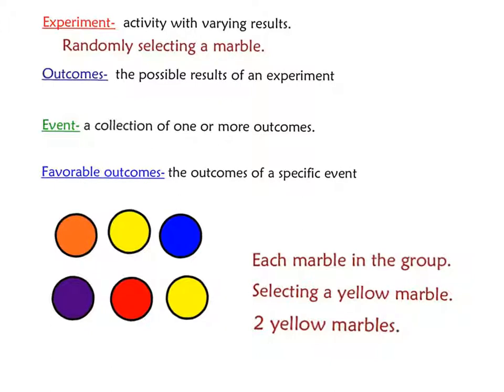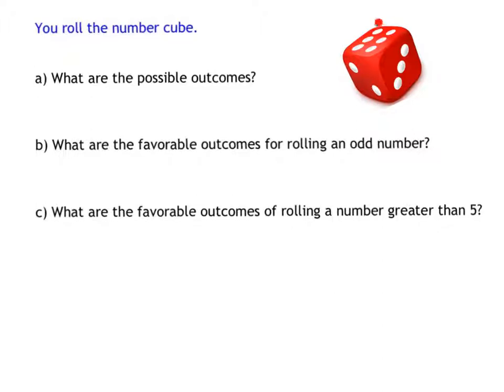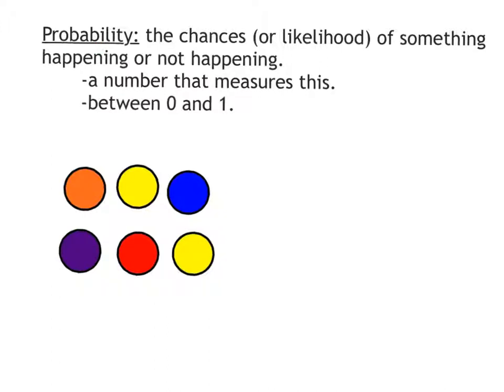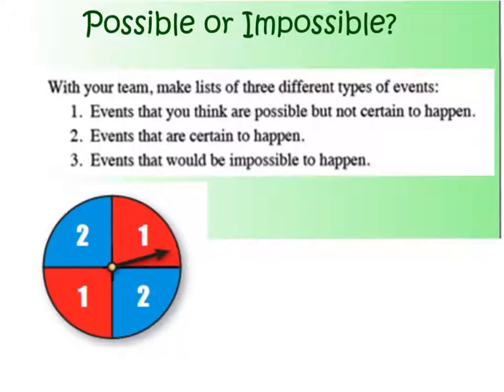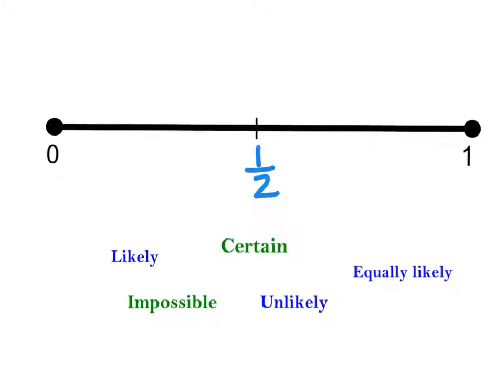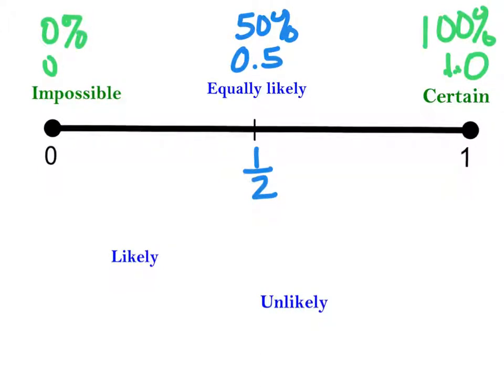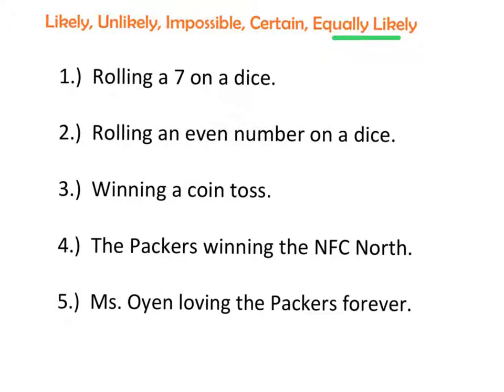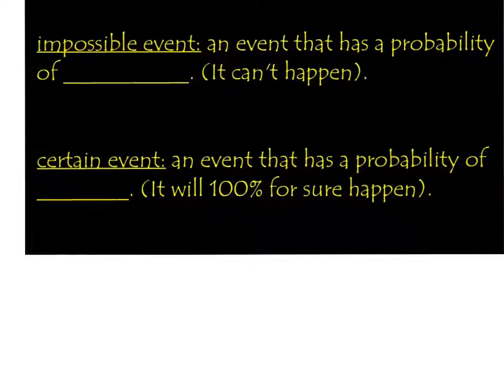Introduction to Probability